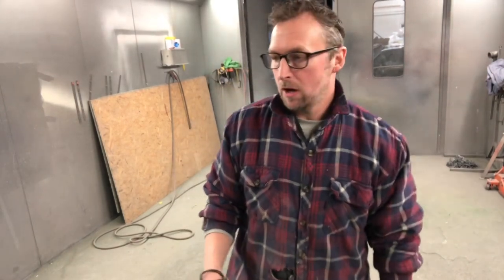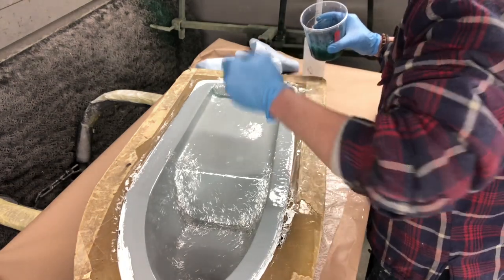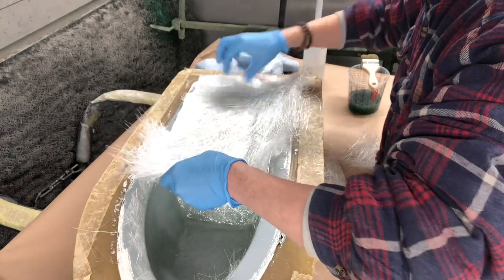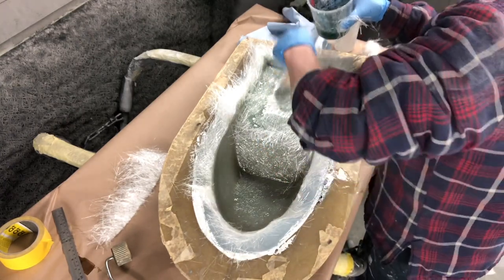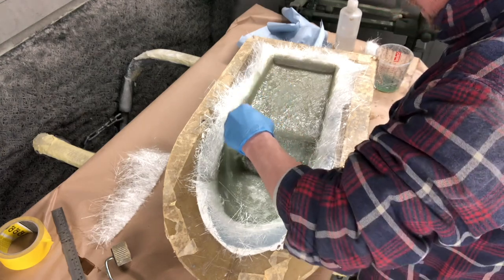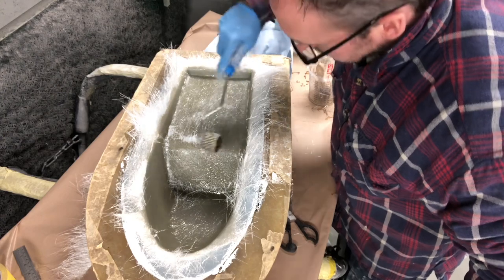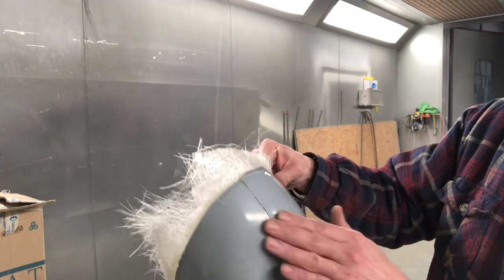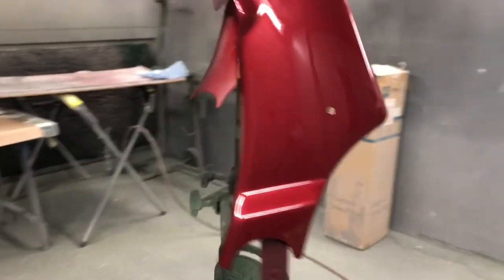Making A Fibreglass Seat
This is how I make my seat units, not a how to but it may give you some insight in to how it’s done, there’s thousands of fibreglass vids out there but I have tried to explain a bit more on how I do it

Also I managed to splash some paint on the radiator cowl’s we made a few weeks ago, if you haven’t seen it go have a watch

Wayne👍🏻